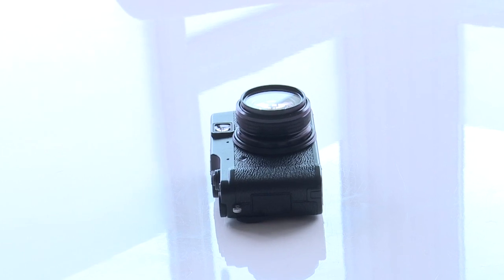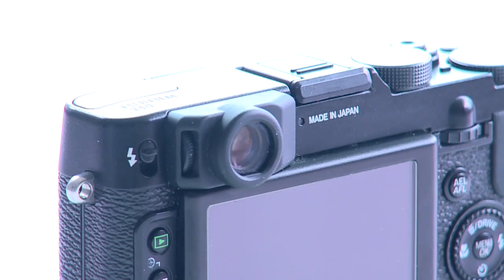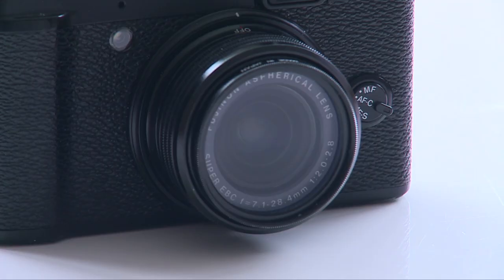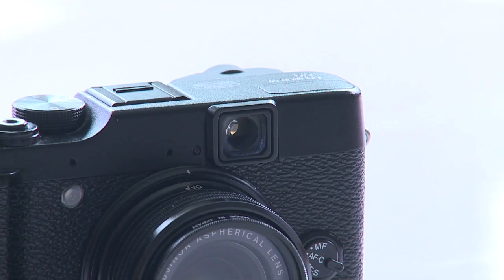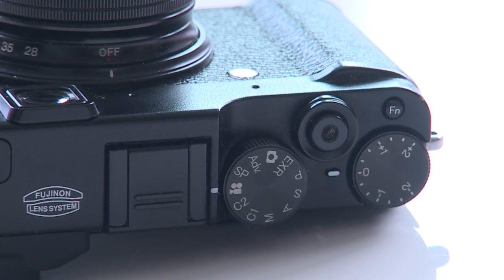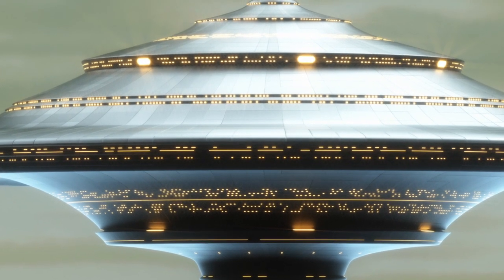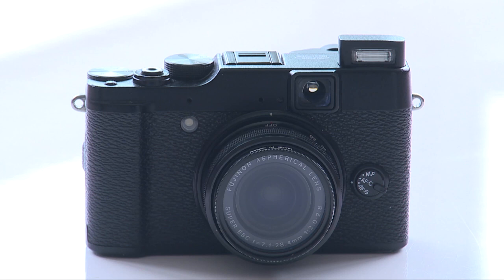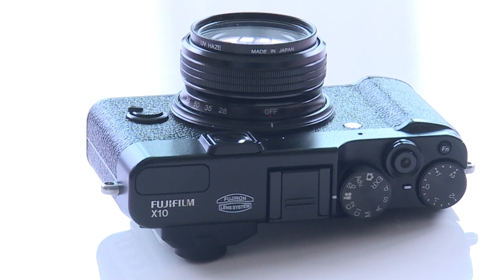FUJI X10 Camera Review - the best small camera with a great lens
FUJI X10 Camera Review. Is this the best value compact camera? For me it has to be the best second hand point and press camera out there. It’s definitely the best small camera with a great lens. It’s hard to find a compact camera with full manual control as a option.
For me it’s the the ultimate photographers compact camera. Definitely the best small camera for vacation.
I’ve added sample images at the end of the video to show just how good the 28-112mm lens is.

VIDEO EFFECTS - MY FAVOURITE EFFECTS AND TRANSITIONS FOR EDITING